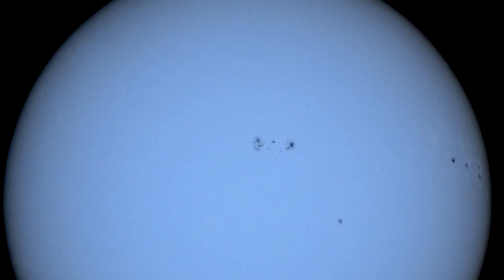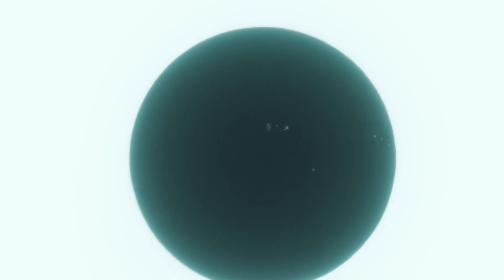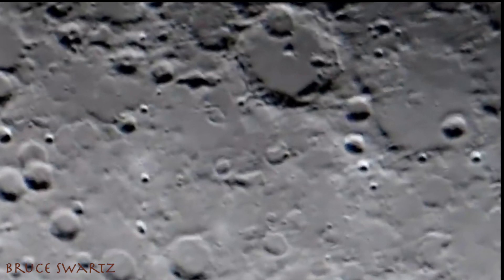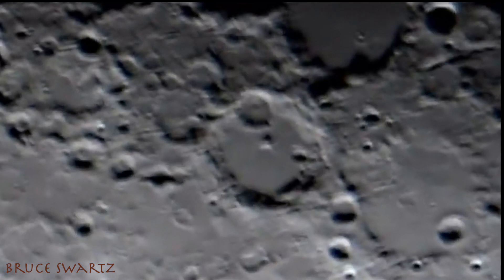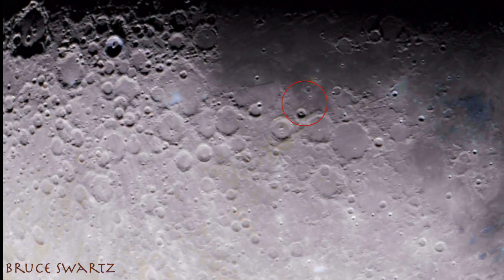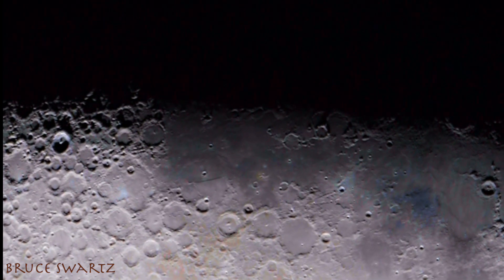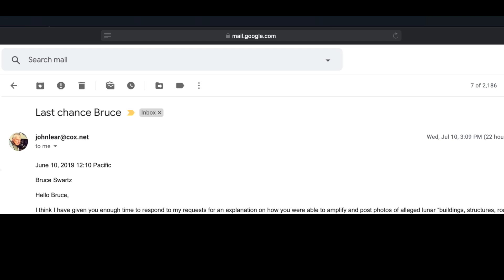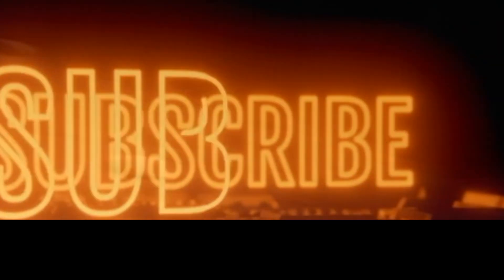Sun Right Now & What Are These Blue Spots Appearing In Craters on the Moon? Moon is Turning Brown?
This channel is being shadow banned & views are manipulated...welcome to secret hidden channel...

The moon is rusting and we sure can see it. Greenery that changes places and expands. What could it be.. Browns Blues Reds Yellows Oranges and MORE. let me know if you enjoyed it by leaving me a comment. It helps my channel be recommended by Youtube.

If you want a moon base on your wall...had this started years ago...but never shared it out. For those curious.

 Well known French Ufologist & Paranormal & Entity researcher in France, Christian Macé...his posts can be seen in English too.

Bruce Swartz
Valleyfield, Quebec
J6S 4V6